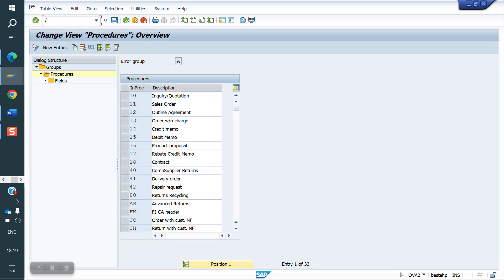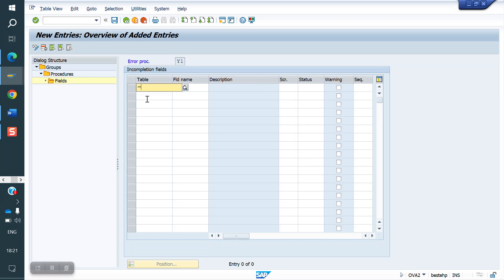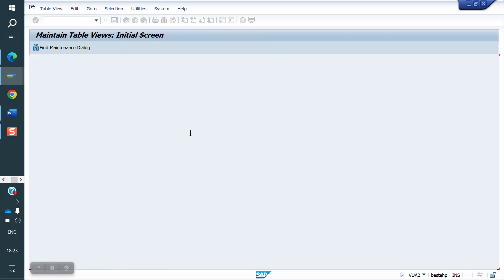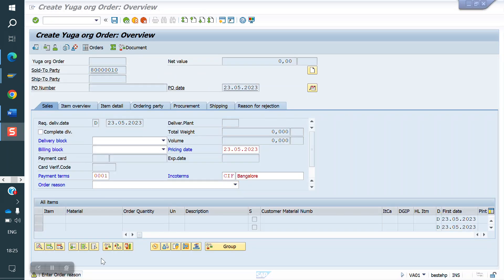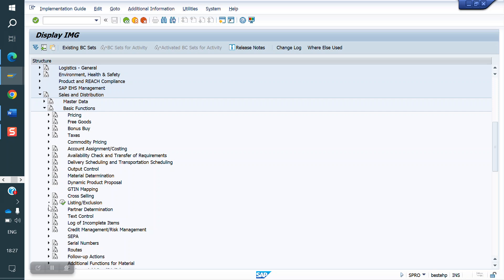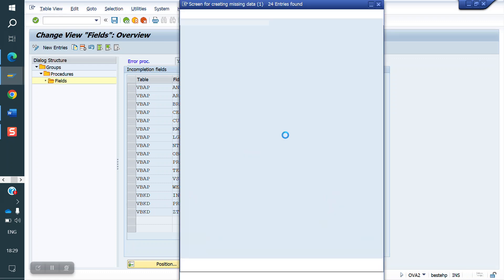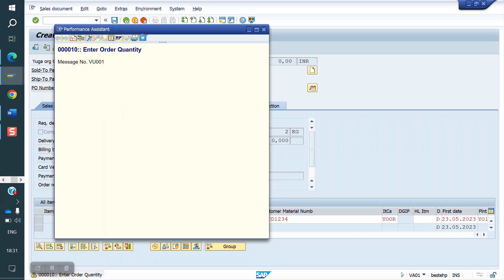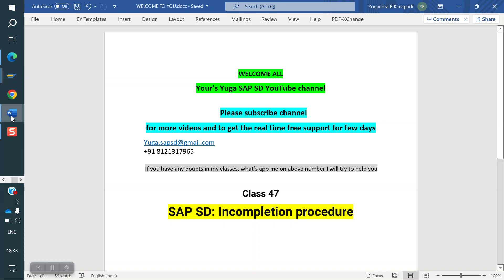SAP SD-Class 47: Incompletion log / Incompletion procedure || Your's Yuga SAP SD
Notes not required